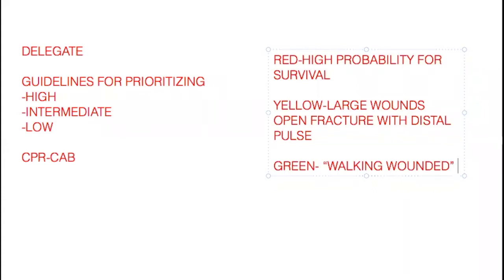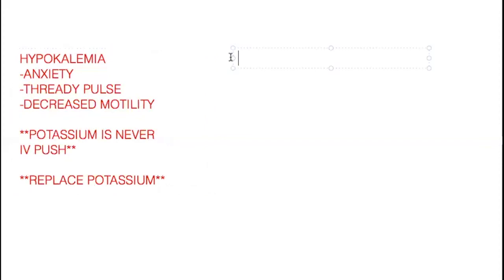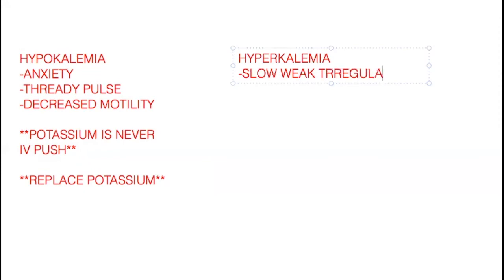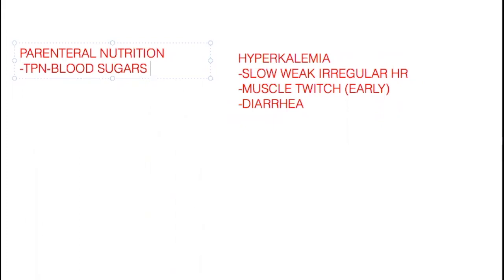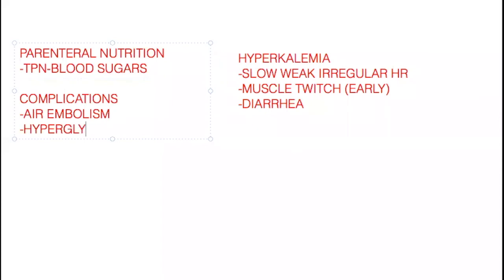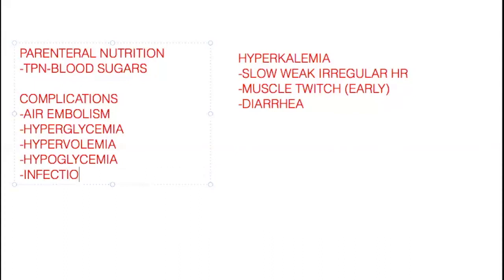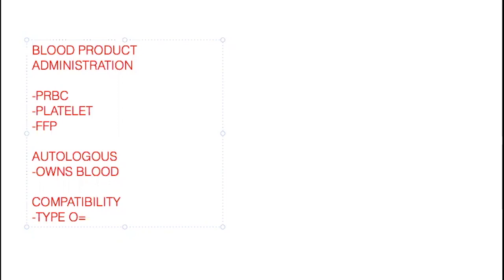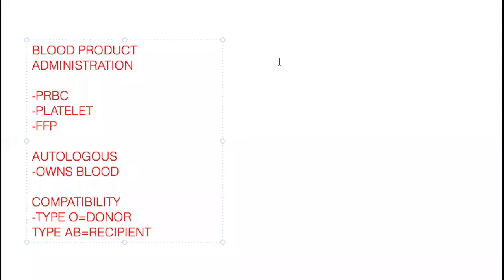NCLEX Bootcamp | Part 1